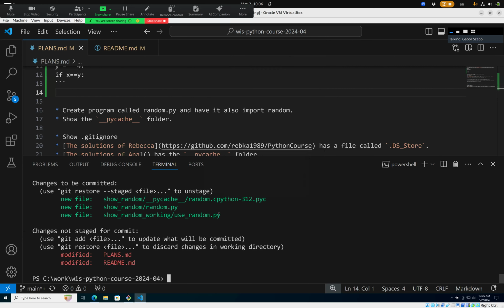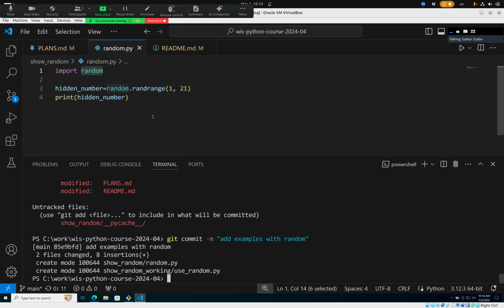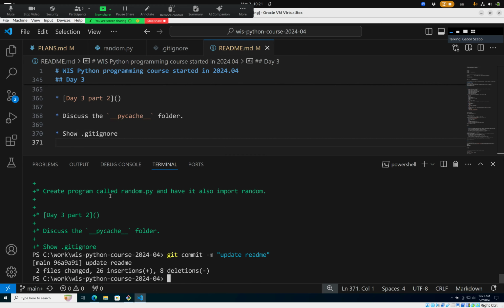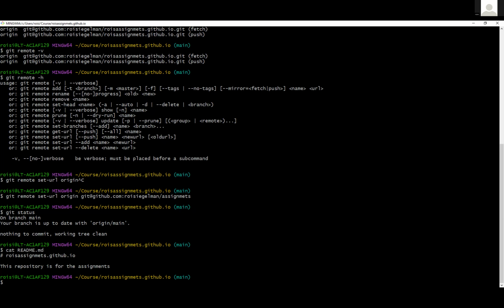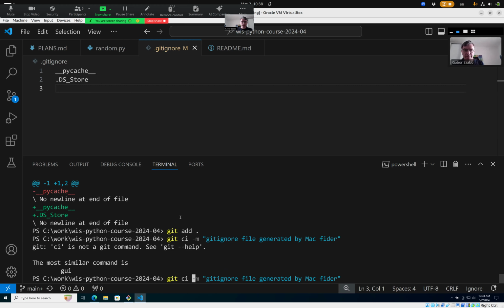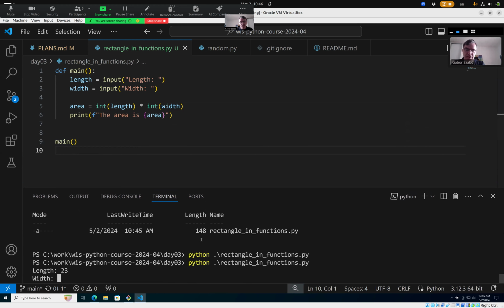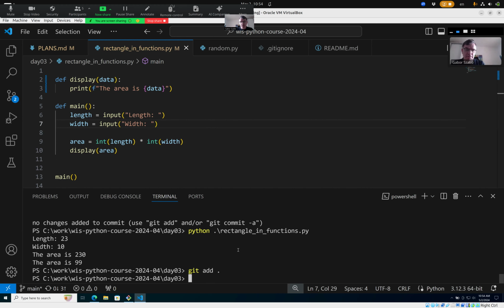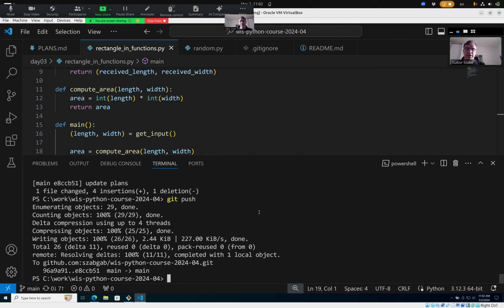Python programming course 2024.12 part 8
00:01 Discuss the pycache folder.
08:16 Show .gitignore
30:40 Show The solutions of Rebecca, there's a file called .DS_Store.
34:14 Discuss The solutions of Ana, there's the pycache folder, removing it with git rm and then add the name to .gitignore.
36:05 functions in python